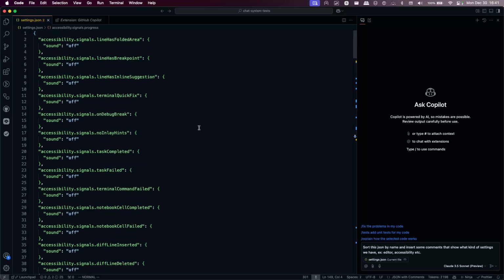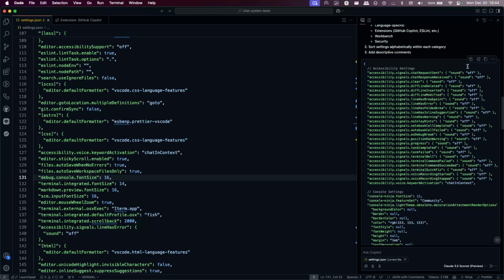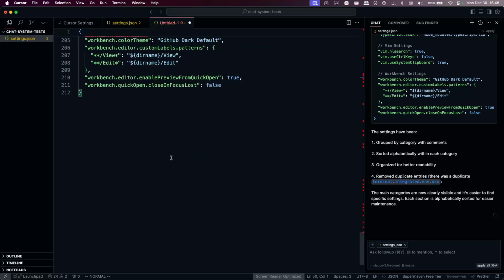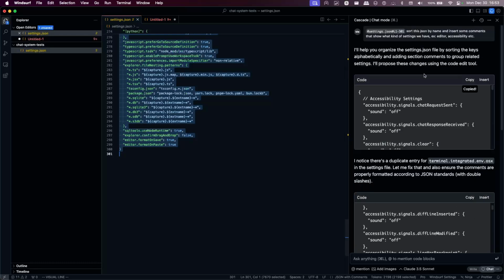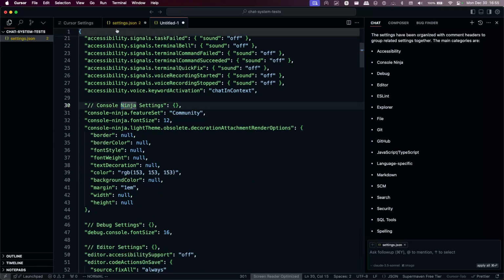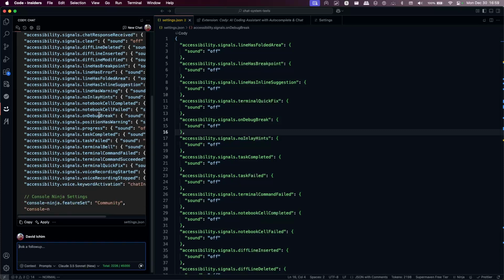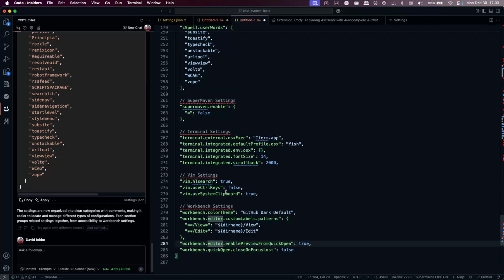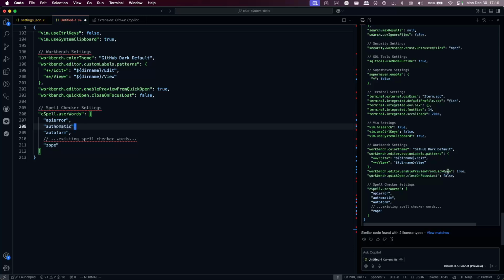Testing the laziness of Sonnet 3.5 in GitHub Copilot, Cursor AI, Windsurf and Sourcegraph Cody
The end of the year brings my own chat system battle royale, where I test @GitHub Copilot, Cursor AI, Windsurf, and @Sourcegraph Cody Claude Sonnet 3.5 laziness and the difference in the quality of response as well as how well are these systems able to take the given context and output the correct response.

Chapters:

0:00 - 1:12 - Intro
1:13 - 1:49 - The problem
1:50 - 6:38 - GitHub Copilot
6:39 - 9:02  - Cursor AI
9:03 - 14:04 - Windsurf AI
14:05 - 16:48 - Cursor AI revisited
16:49 - 23:57 - Sourcegraph Cody
23:58 - 24:26 - Test disclaimer
24:27 -  26:48 - Conclusions
26:49 - 27:10 Cody fork shoutout
27:11 - 29:58 My advice and end credits

Here are a couple of links in case you want to test these chat systems:

Extra links:
- free Cody fork that adds a few extra community features
- a public repo where I will upload my copilot tests
- Re-did Cursor test using the new Sonnet